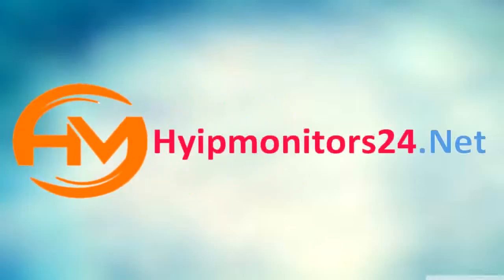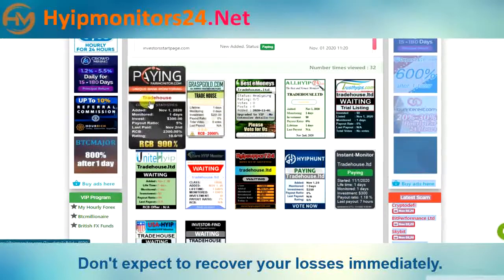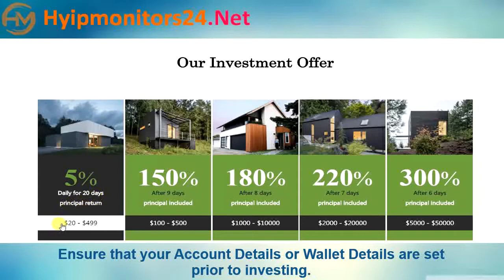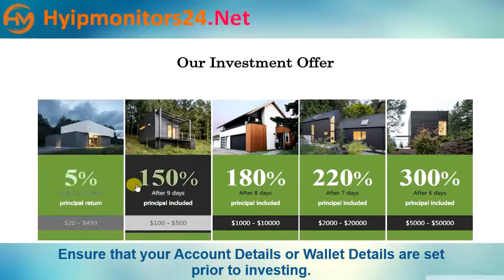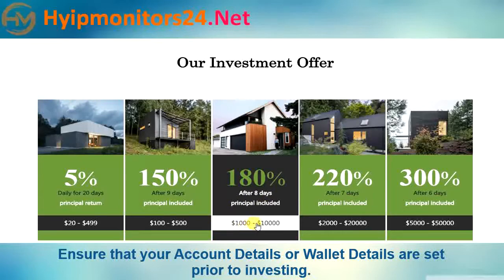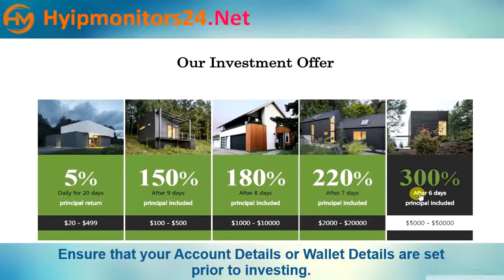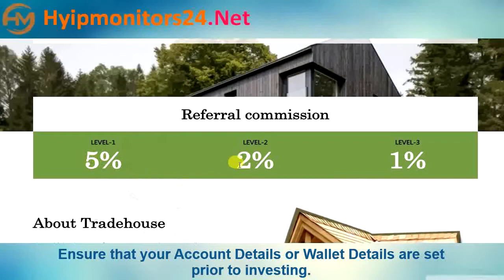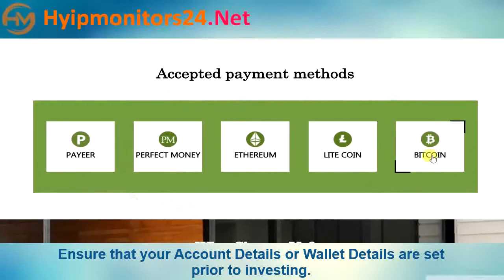tradehouse.ltd" Review Analysis by hyipmonitors24.net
☸Program "tradehouse.ltd"
💰 Plans :   5% daily for 20 days; 150% after 9 days; 180% after 8 days; 220% after 7 days; 300% after 6 days;
📶 Withdrawals:  Instant